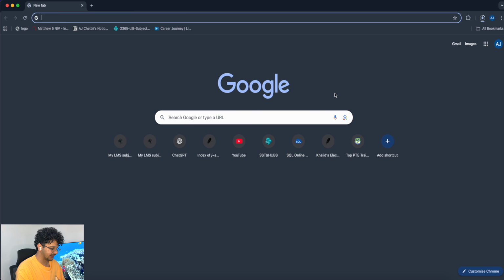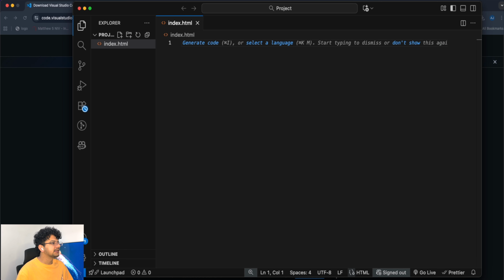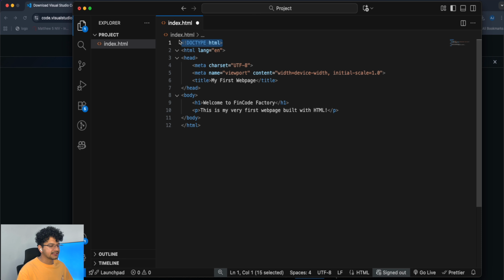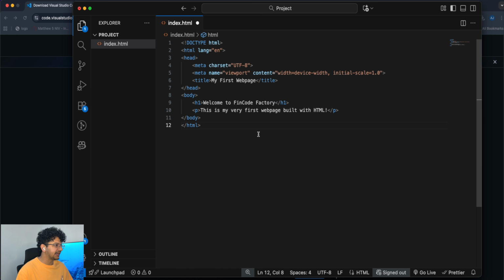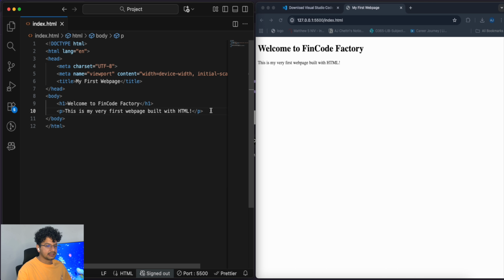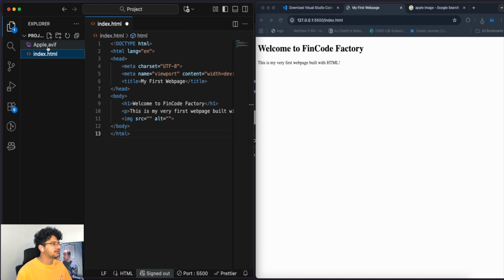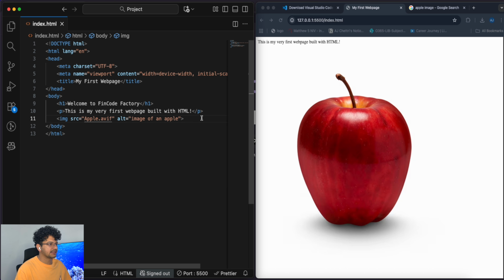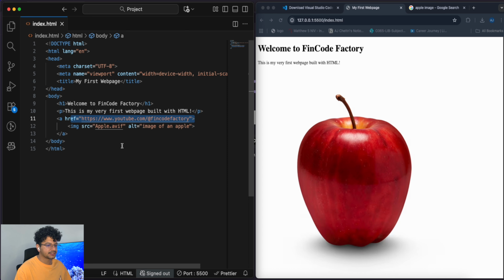Basic HTML for Beginners (2026) — Learn HTML and Build Your First Webpage Step-by-Step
Learn HTML in this beginner-friendly step-by-step tutorial.

HTML is the foundation of all websites. Whether you want to learn web development, become a front-end developer, or simply understand how the web works, this video will give you the perfect start.

In this video, you’ll build your first real webpage in under 10 minutes — perfect if you're starting your web development or front-end developer journey in 2025.

What you’ll learn in this HTML tutorial:
• Headings, paragraphs, and text formatting
• How to add links and images
• How to create and save your first webpage
• How to test your website in your browser

This tutorial is designed for absolute beginners — no coding experience needed!

Hey, I’m Ajay — a university tutor teaching Coding 💻 and Finance 💰.
I create simple, practical tutorials to help you learn faster.